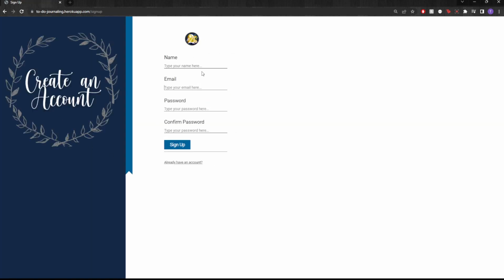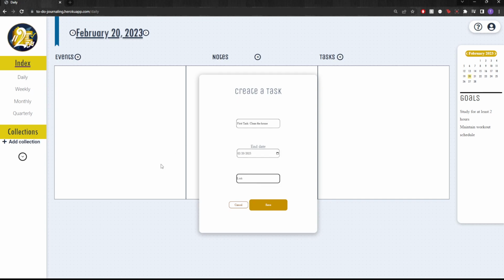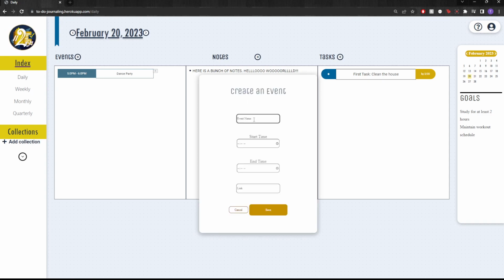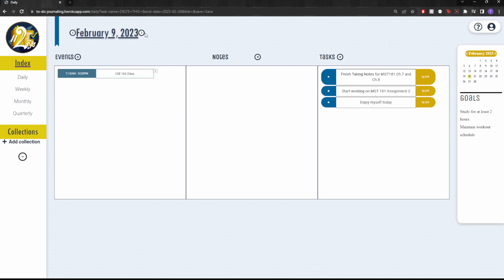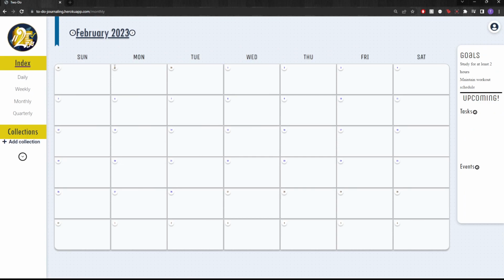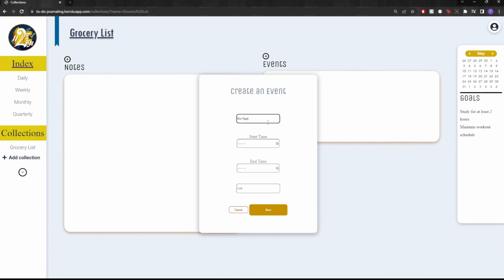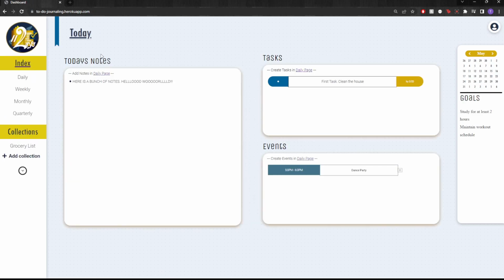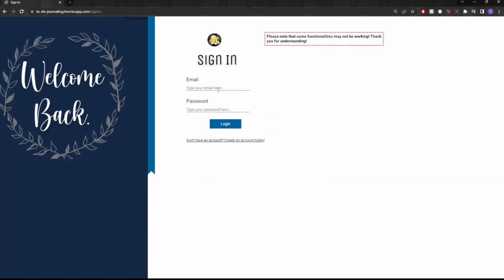To-do-Journaling App Walkthrough